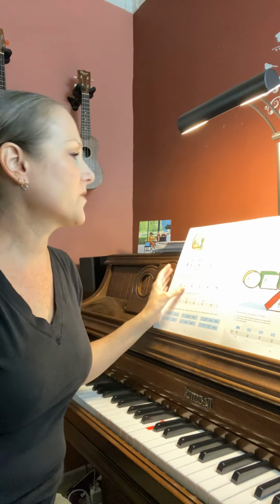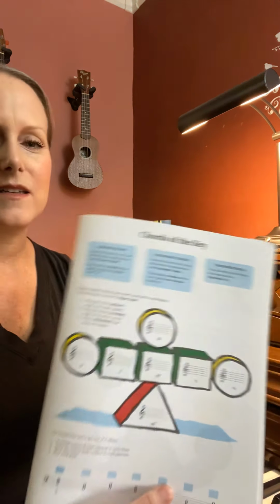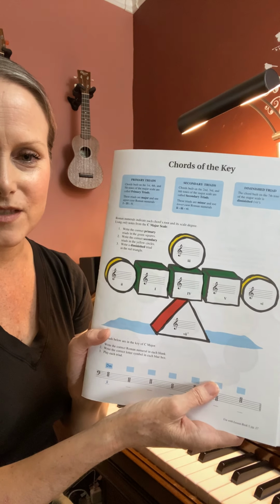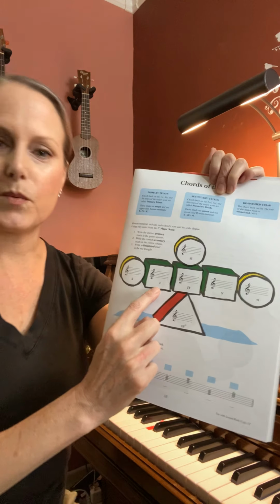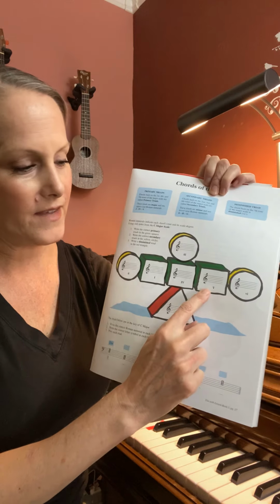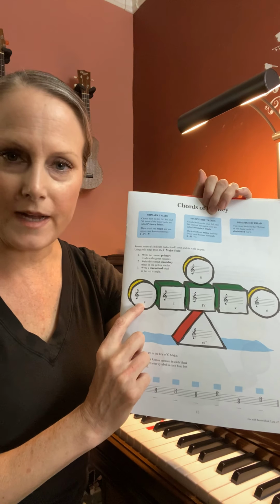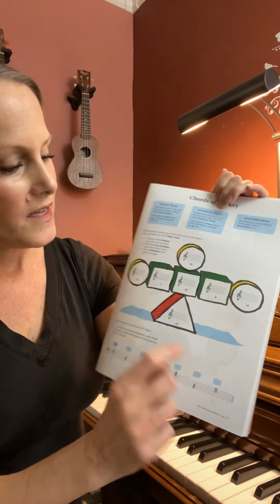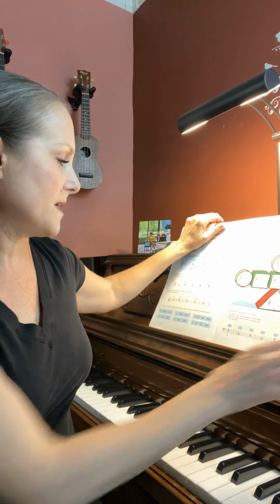Chords of the Key - Primary, Secondary, Diminished Triads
Hal Leonard Student Piano Library Piano Theory Workbook Book 5